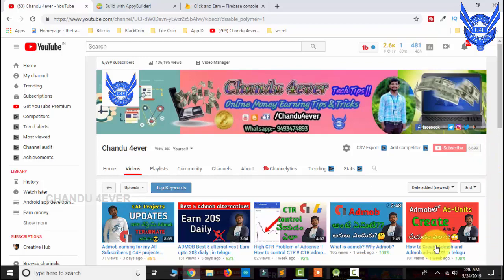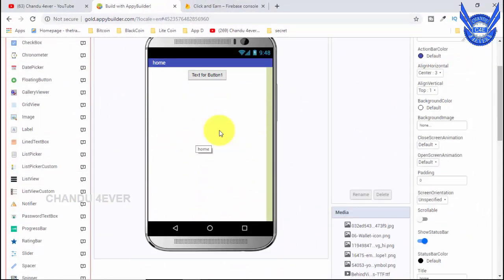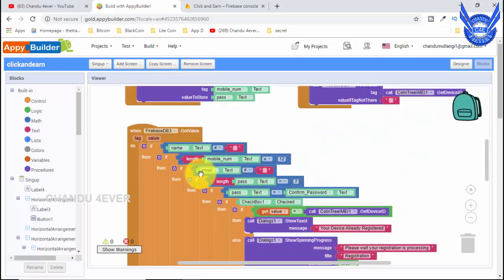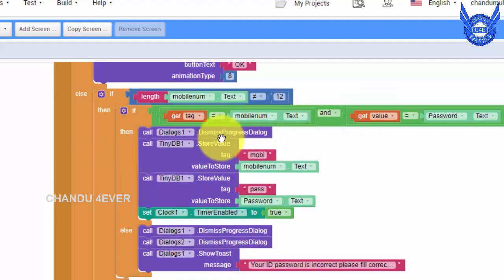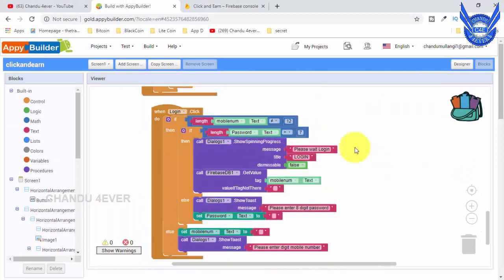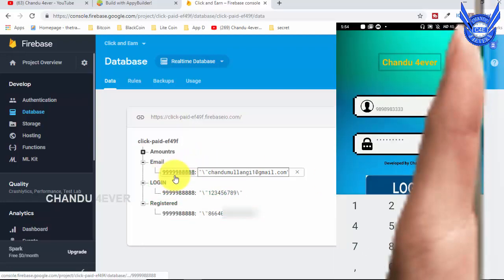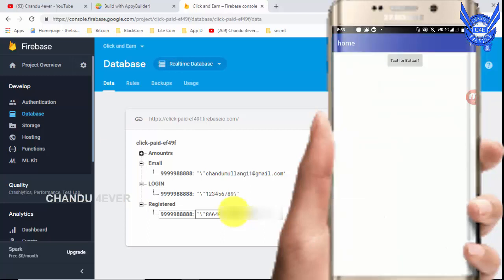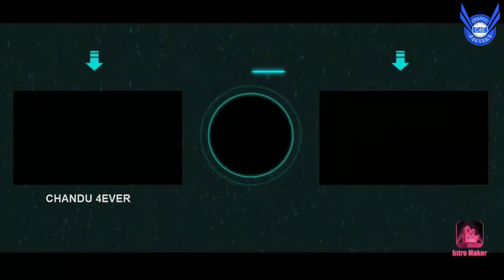Automatic Login in Appy Builder | firebase data base | Free aia | in telugu by chandu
chandu 4ever
telugu creative hub
firebase tutorial

Automatic Login in Appy Builder | firebase data base tutorial| Free aia in telugu by chandu

appy builder tutorial
Blocks explaination